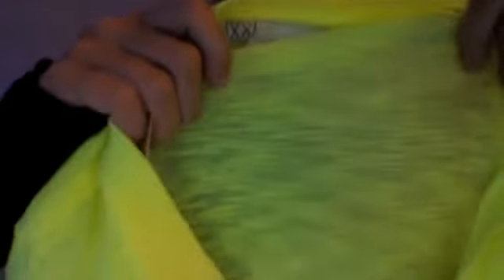Happy B-Day Lia! Haul! Forever 21, H&M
Happyyyy bdayyy tooo meee lol